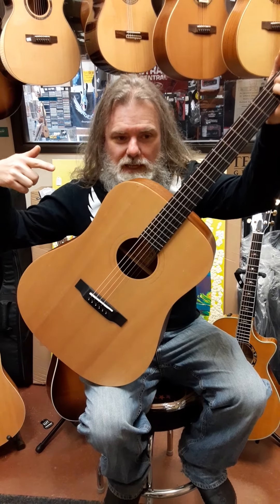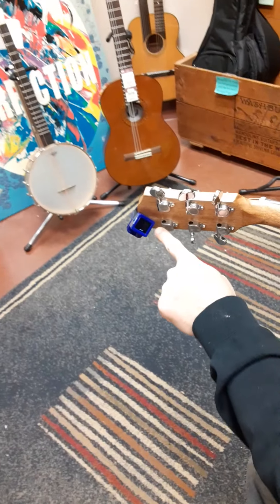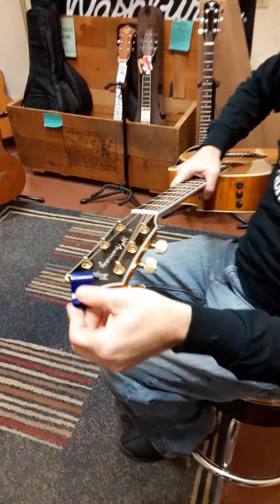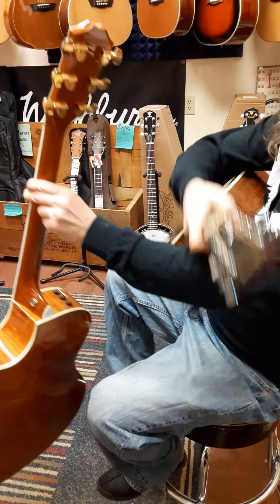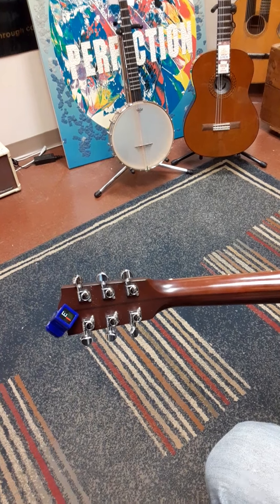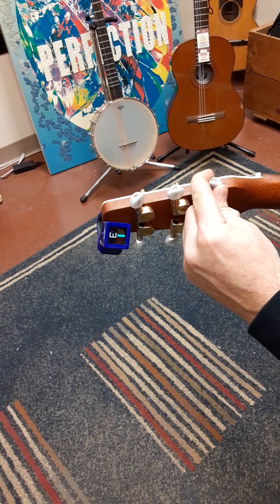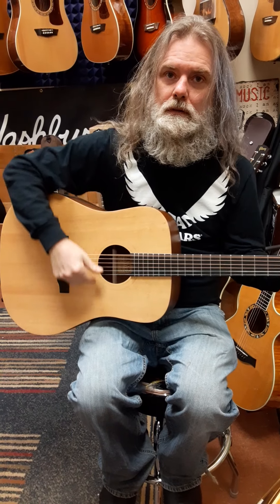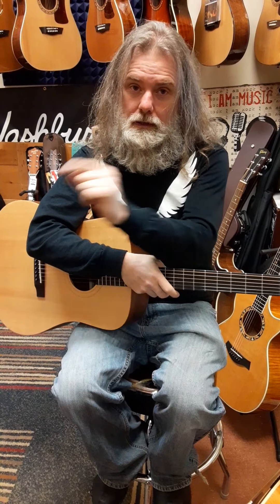New Gibson Acoustic VS Seagull VS Taylor